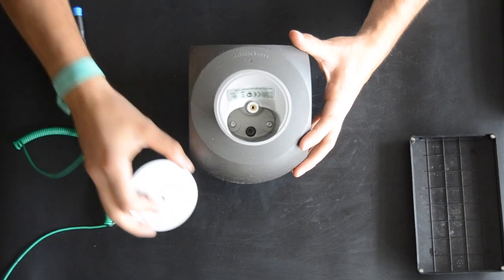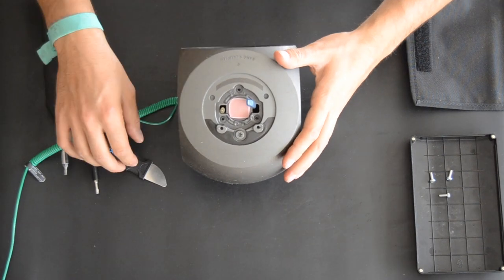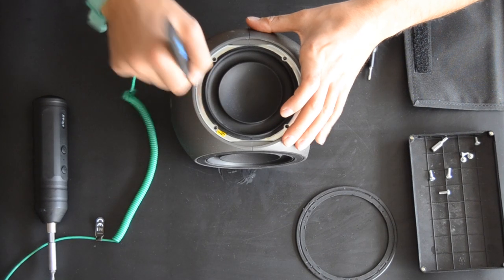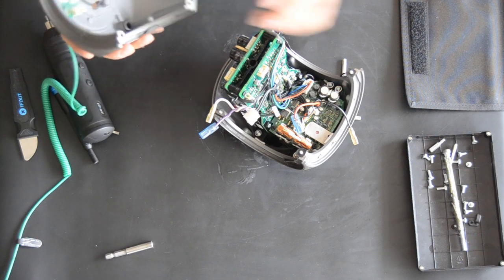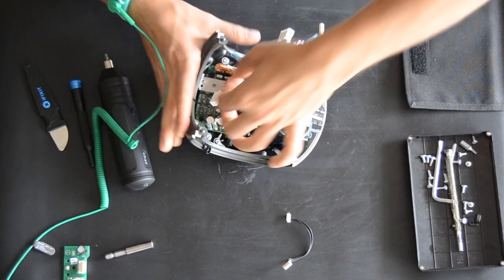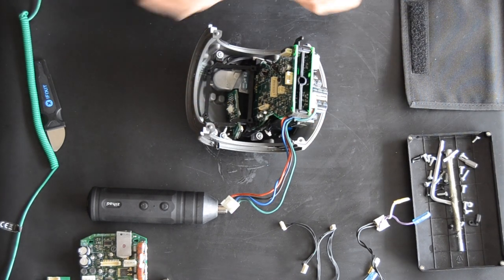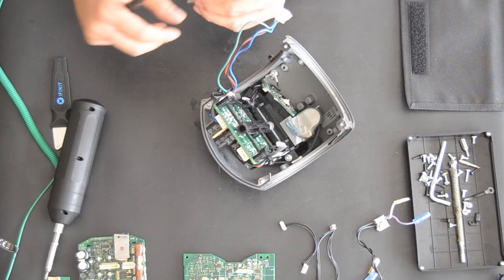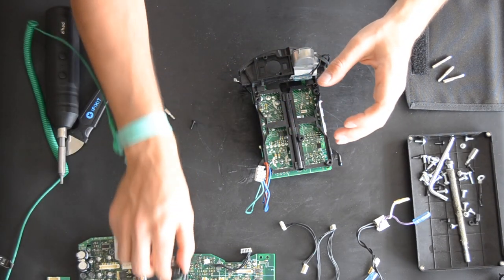Bang & Olufsen Beolab 3 Active Loudspeakers Disassembly process and repair guide - Part 1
The BeoLab 3 is the most compact, versatile loudspeaker in the current Bang & Olufsen range of loudspeakers. Using both ICEPower® and Acoustic Lens Technology, BeoLab 3 represents an important expansion of Bang & Olufsen's compact loudspeaker range.
The speaker may be placed practically anywhere in the house because of its many different stand options, which include a floor stand, a table stand, and wall brackets.

The newest loudspeaker from Bang & Olufsen is a small acoustic masterpiece. Its small size allows it to fit almost anyplace, yet considering its size, its sound is very loud. "I'm excited to unveil BeoLab 3, our newest loudspeaker. Many of the technological characteristics of our current loudspeakers are included in it, including the top-of-the-line BeoLab 5 model, which has received a lot of positive coverage from the international trade press. These functionalities will be more widely accessible because to BeoLab 3's flexible positioning and use options, enabling more individuals to take advantage of them. Torben Ballegaard Srensen, president and chief executive officer.

Kose Trading is a well-known online retailer of Bang & Olufsen goods and replacement parts. We have the greatest equipment and products for your Bang & Olufsen equipment at Kose Trading. We are a professional service with a passion for meeting our clients’ demands with quality Bang & Olufsen goods.

All the parts are available on our website.

In this Video we are going through how to the disassembly process a Bang & Olufsen Beolab 3 active speaker.